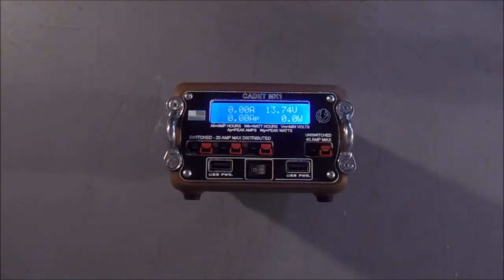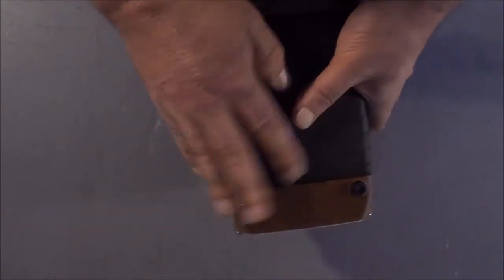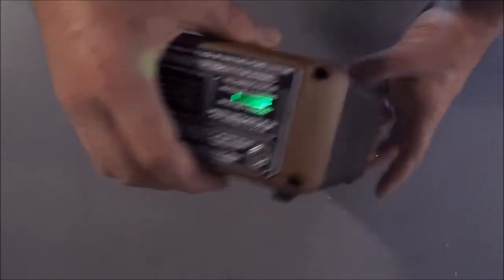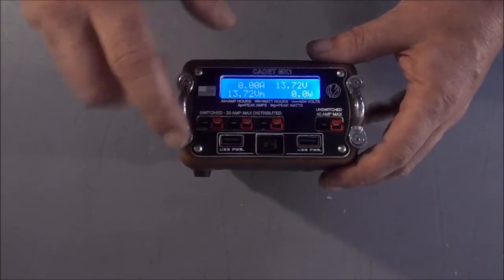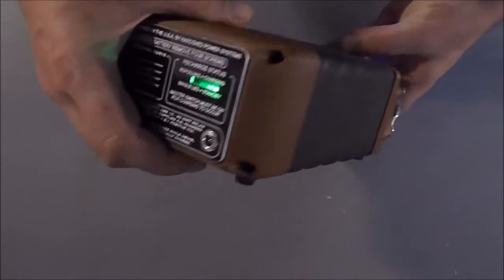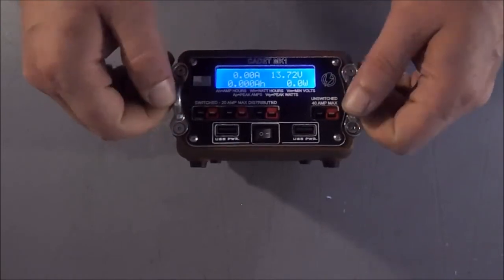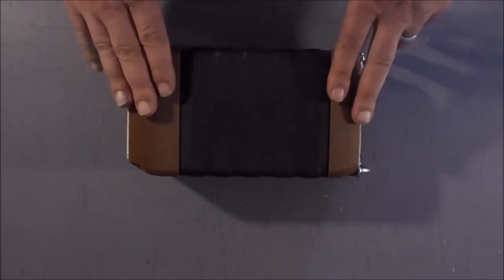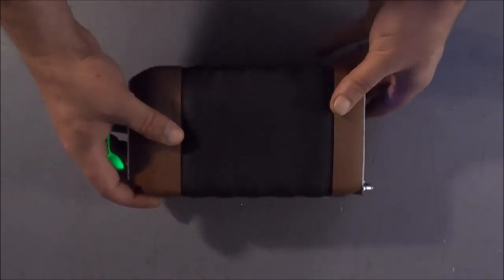Cadet MK1 LiFePo4 Battery by Hardened Power Systems, USA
Specifications:

The Cadet is 9.25″ long, 4.75″ wide, and 3.25″ tall
Weight, with the included battery, is 3 lbs, 15 oz.
120 Watt Hour LiFePo4 Battery Bank (10 AH @ 12.8 VDC)
Real-time, multi-mode power monitor.  See min, max, and cumulative values of amps, volts, and watts.
Front panel is canted slightly upwards, providing an improved viewing angle.
Internal 5 amp charge controller.  Three stage, automatic.  Will bulk, taper, and float the battery bank as needed.  Use the included worldwide AC wall charger or any DC source from 15 volts to 20 volts.
Internal 5 amp solar controller.  Three stage, automatic.  Will bulk, taper, and float the battery bank as needed.  Will accept up to a 60 watt of solar panel.  Our 27 watt folding panel will fully charge the Cadet in about 5 hours of sunlight.
Two USB power ports, each an independent power supply, each delivering up to 3 amps.
Integrated 3X Power Pole distribution block, with a 20A max distributed rating.
Single front-mounted Power Pole, delivering up to 40 amps.
Single rear-mounted Power Pole, delivering up to 40 amps.
Charging indicator on the rear confirms charging is occurring.
Beefy rubber feet to provide a non-slip grip and allow airflow.
Cast stainless steel eye straps protect the front from drops and provide a secure attachment for a strap, handle, tag, or other use.